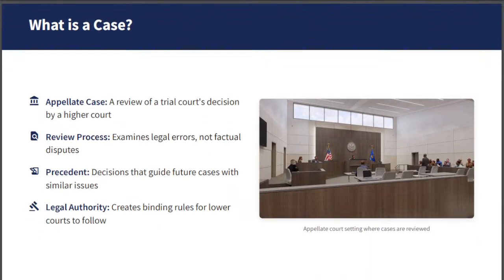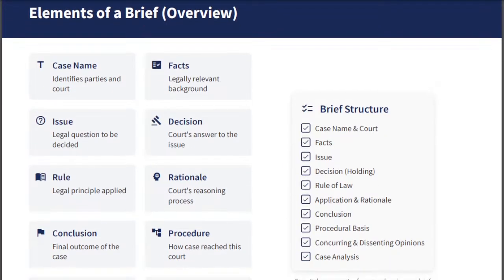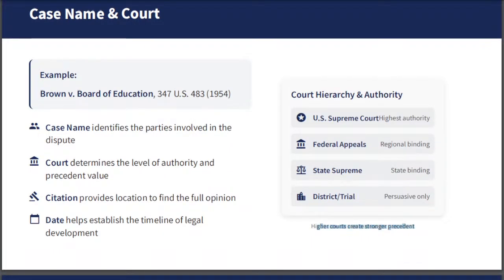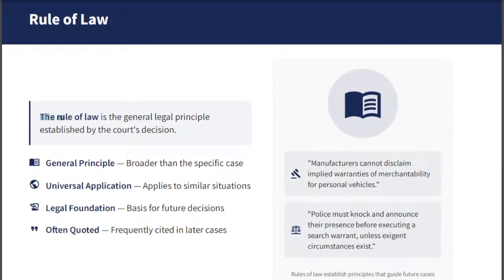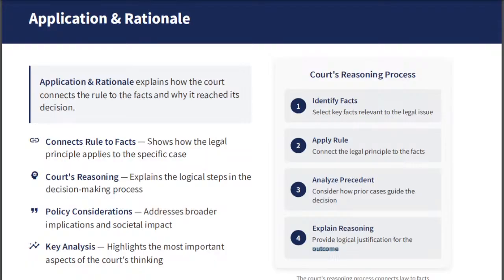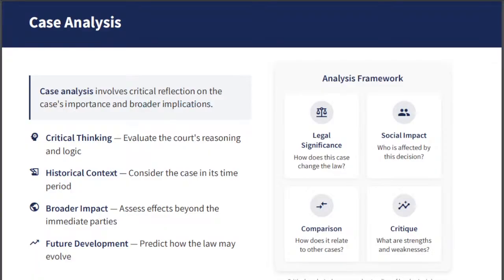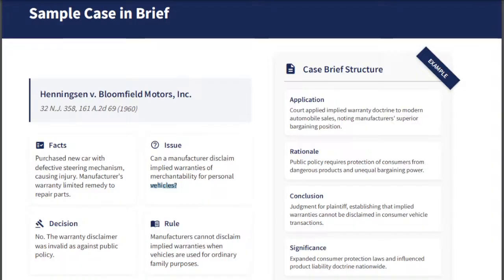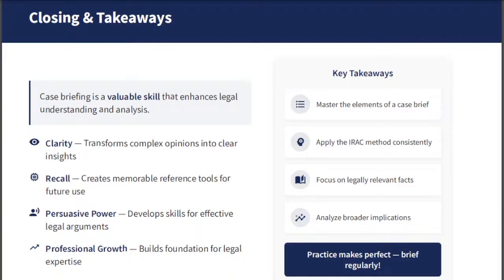How to Brief a Case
Mastering the art of case summarization for legal success.